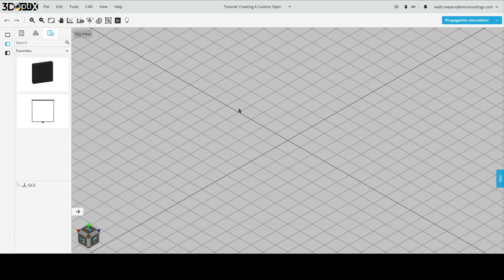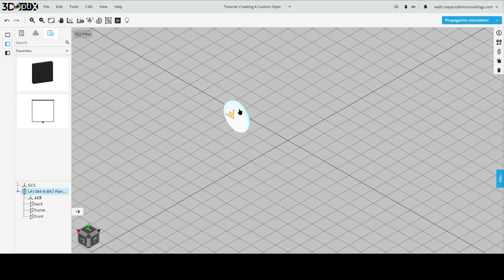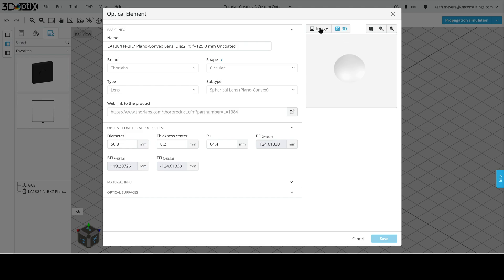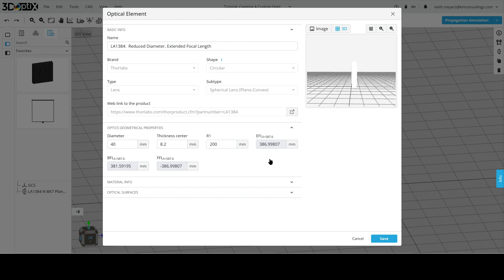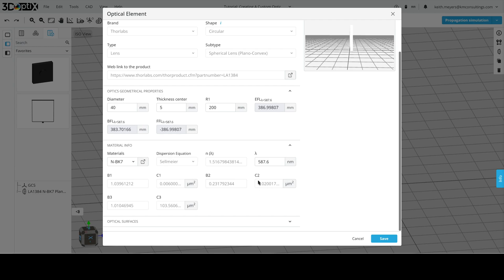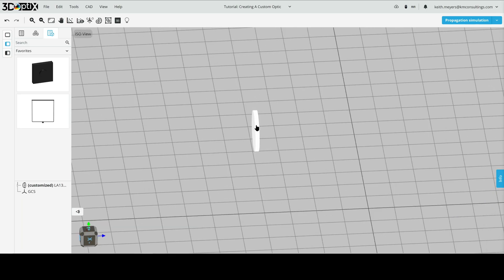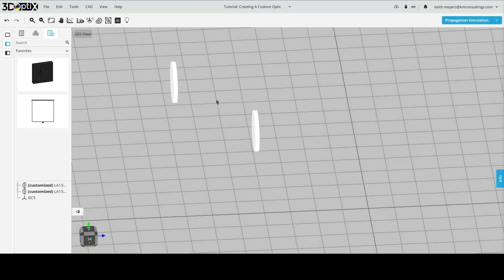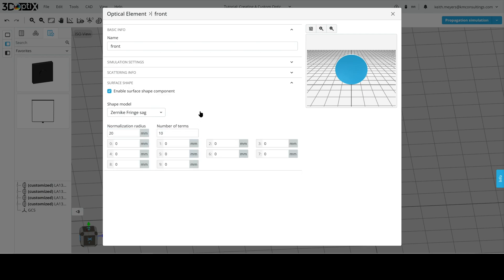3DOptix Tutorial - Creating A Custom Optic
3DOptix is happy to present the OptiChat, the world's first optics AI search copilot.

Welcome to our comprehensive guide on Optical Design and Simulation, exclusively on the 3DOptix YouTube channel. Here, we delve into the intricate world of optical systems, unraveling the complexities of GPU Cloud Computing in Optics, 3d optical modeling, and cad for Optics. Our channel is dedicated to enthusiasts, professionals, and students passionate about the forefront of Optical Engineering and Photonics Design.

Our series of detailed Optical Design Software Tutorials offer a hands-on approach to mastering Optical System Analysis, laser systems simulation, and raytracing in Optics. These tutorials are crafted for both beginners and advanced users, ensuring a thorough understanding of optical principles and applications.

In the realm of Optomechanics, we explore the latest advancements and delve into the intricacies of optical Elements. Our videos cover a wide range of topics including High-Precision Optical Simulation, Optical Lab Techniques, and real-world optical design Challenges and Solutions. Each video is a step towards mastering the art and science of optics, providing practical insights and innovative approaches.

At 3DOptix we believe in fostering a community of learning and innovation. Our Optical Design Warehouse at 3DOptix Warehouse is a testament to this, offering a plethora of designs and ideas for your optical projects. It's a space where creativity meets technology, providing you with various optical starting points to explore and expand upon.

For those who are keen on staying updated with the latest trends in optical design and enjoying thought-provoking discussions, our Optichat platform is the perfect destination. Visit 3DOptix Optichat to engage with experts and enthusiasts alike, where knowledge sharing and collaboration bring out the best in optical technology.

Our commitment to optical engineering education goes beyond just videos. We aim to provide a holistic learning experience that encompasses the theoretical aspects of photonics and the practical application of optical design principles. Through our channel, we strive to inspire a new generation of optical designers, encouraging them to push the boundaries and explore the limitless possibilities in the field of optics.

Your journey into the world of optics is just a click away Visit our 3DOptix home page at 3DOptix to discover more about our mission, our products, and how we are revolutionizing the field of optical design. Our website is a gateway to a wealth of resources, including in-depth articles, case studies, and the latest news in the world of optical simulation.

Be it innovative techniques in optical simulation, groundbreaking discoveries in photonics, or practical tips in optical engineering – we've got it all covered. Join us on this enlightening journey, as we continue to explore and innovate in the fascinating world of optical design and simulation. Together, let's illuminate the future of optical technology!